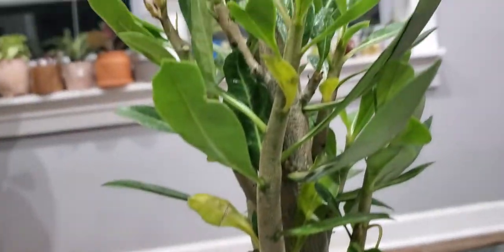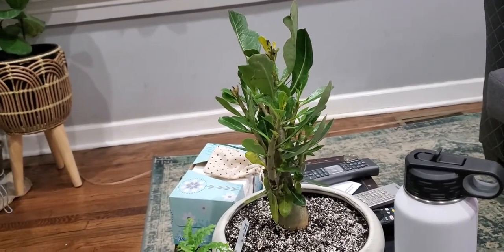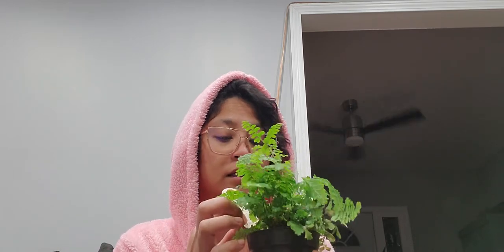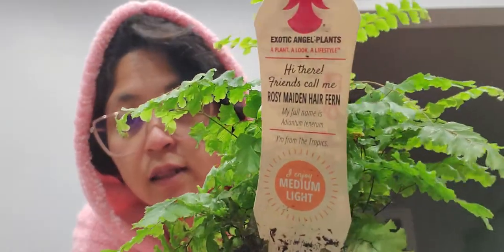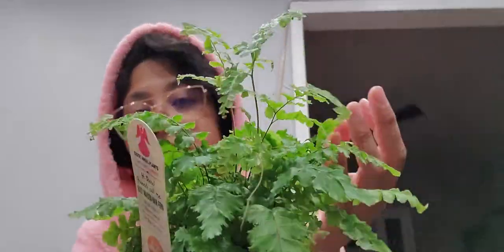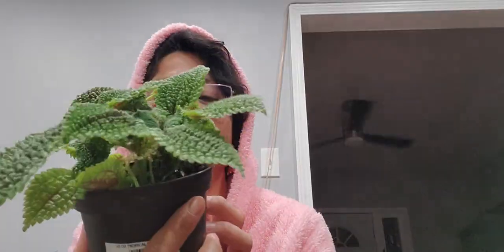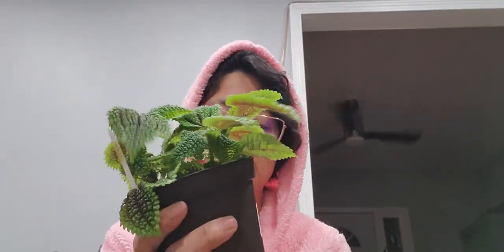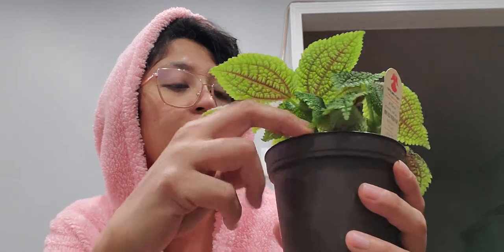more birthday plants from Terri and Jay Lowe's plant haul